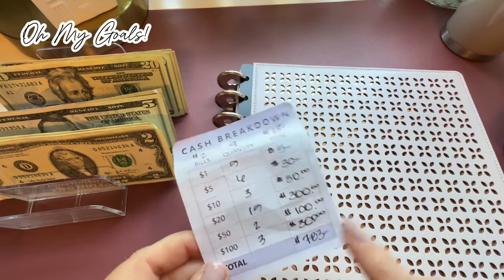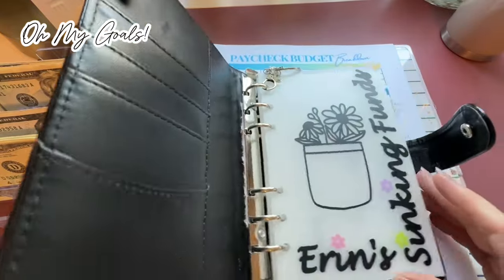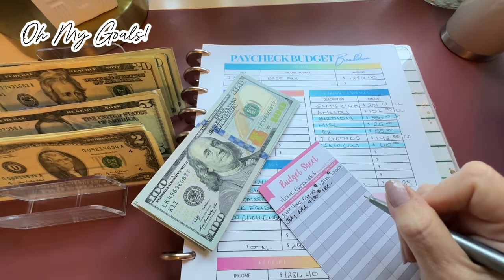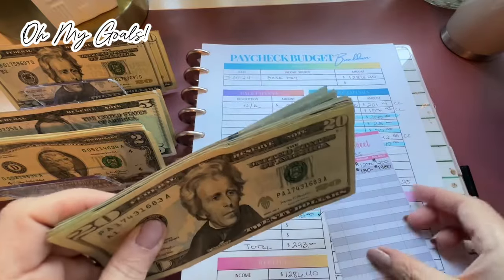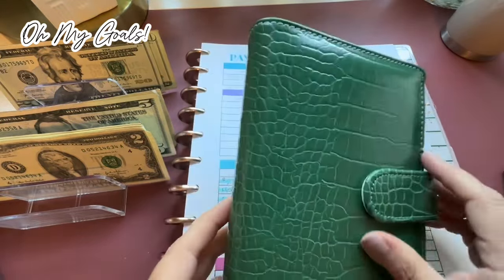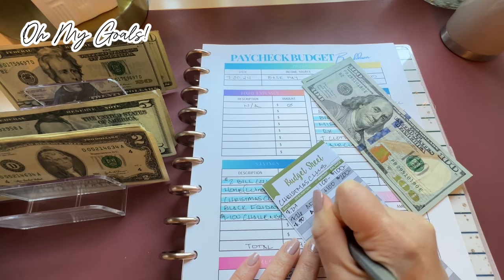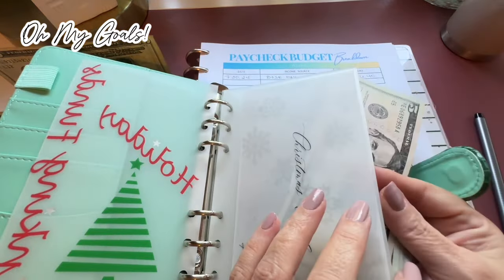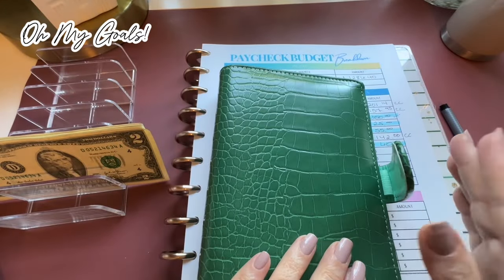Budget With Me - Stuffing Cash Envelopes for Sinking Funds! | Oh My Goals!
If you enjoyed this video, please give it a thumbs up; it really helps my channel! Happy Budgeting - stay well!

My Printed Planner on Amazon!

F R E E  P R I N T A B L E S!
FREE August 2024 Budget Workbook

erin.814

How to Make Your Own Kraft Paper or Cardstock Cash Envelopes Without Laminating: